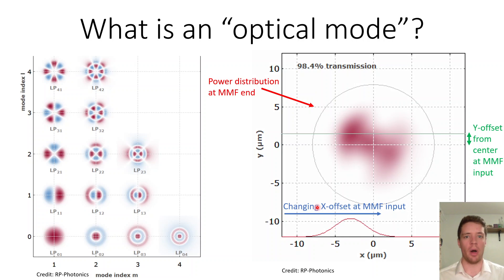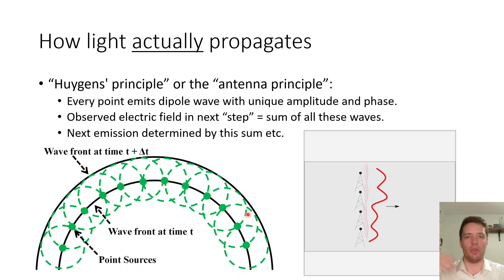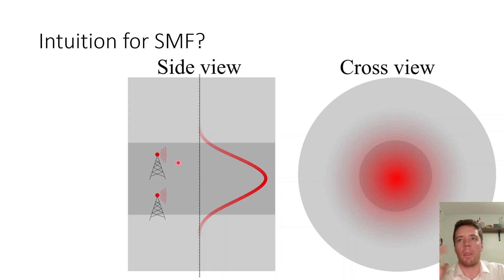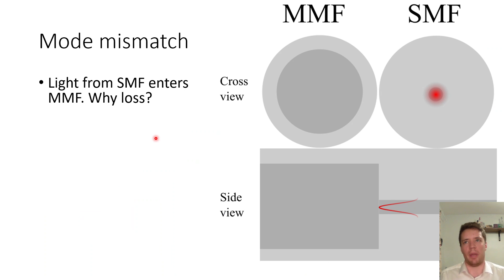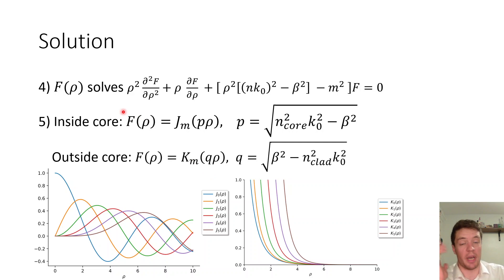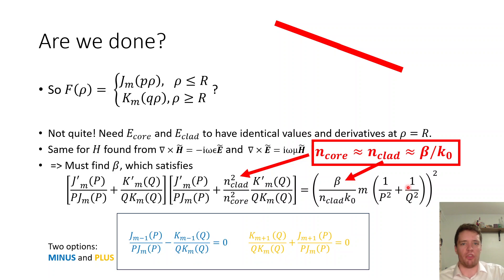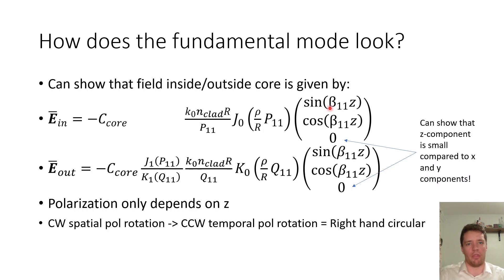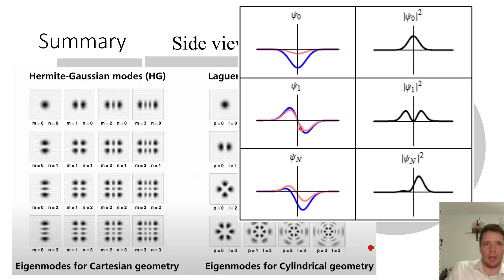What are "Optical Modes" actually? Single Mode and Multimode fibers explained!